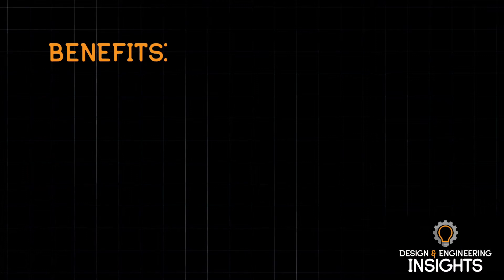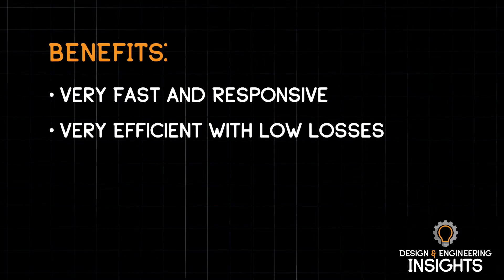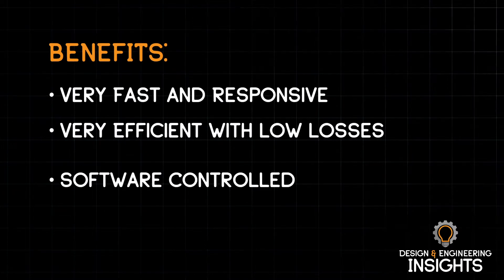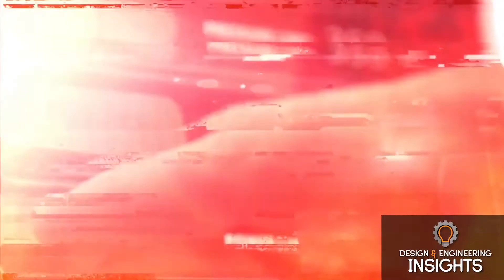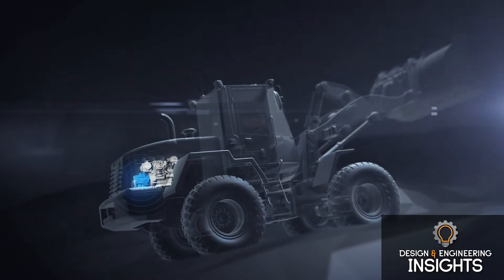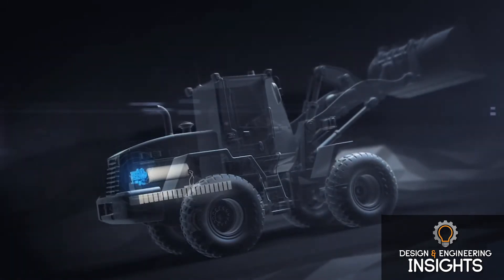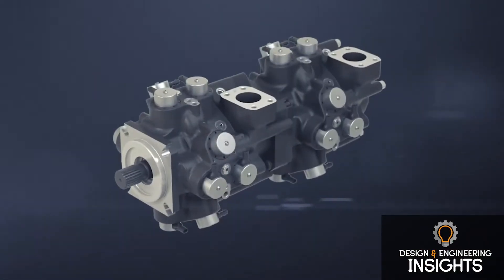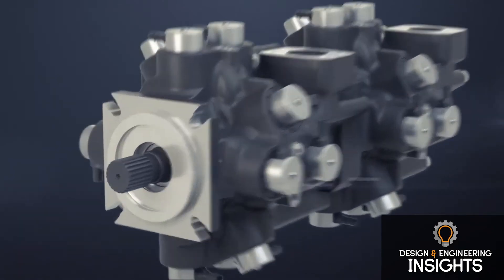Design & Engineering Insights: Danfoss Explains Benefits of Digital Displacement Pumps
Eric Bretey, Director of Digital Displacement Solutions at Danfoss, discusses the many applications and benefits of the Danfoss Digital Displacement Technology.

Digital Displacement is the selective enabling of individual cylinders within a rotating hydraulic pump. This allows for a high level of efficiencySoftware control of the pump enables the company to do interesting things with control modes and get the pump to act exactly as the customer wants, says Bretey.